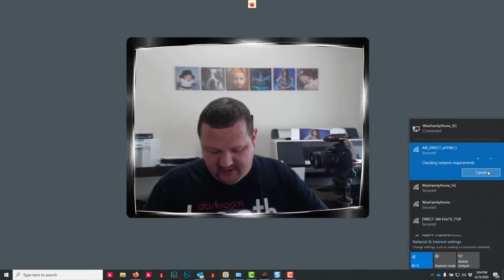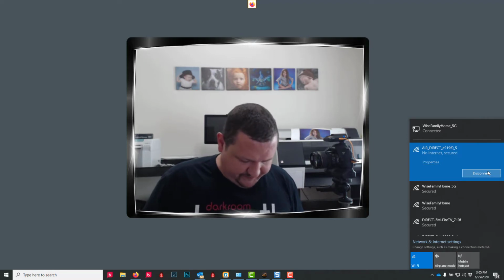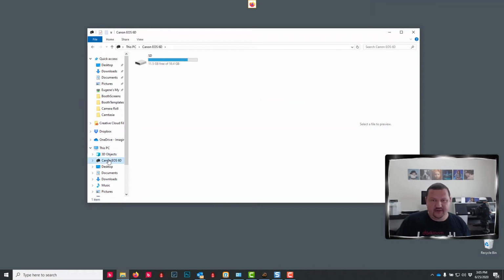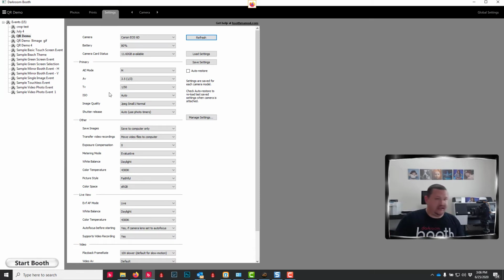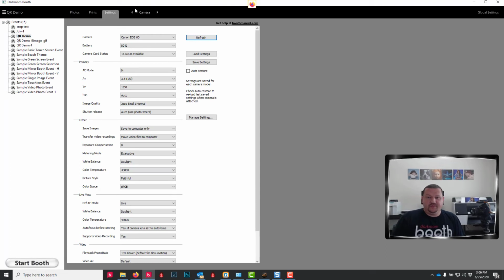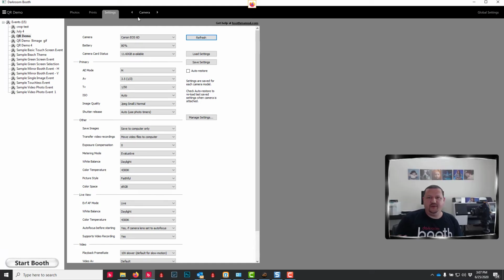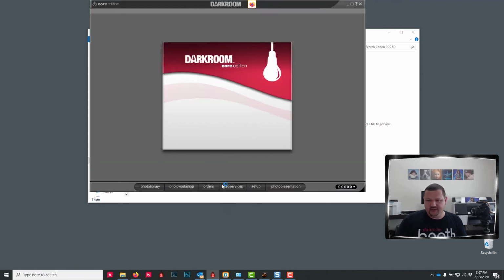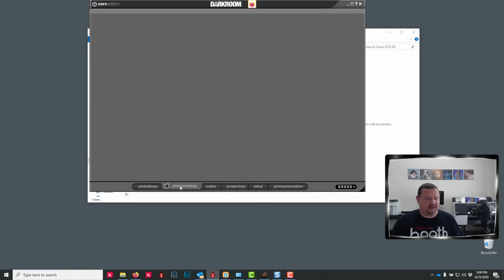Using the Tether Tools Air Direct With Darkroom Booth and Core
Create a wireless event or photo booth using the Tether Tools Air Direct with Darkroom Booth and Core Software. In this video Darkroom's support specialist and software guru Eugene shows us how simple it is to use the Air Direct with Darkroom software and the benefits it can bring your workflow.